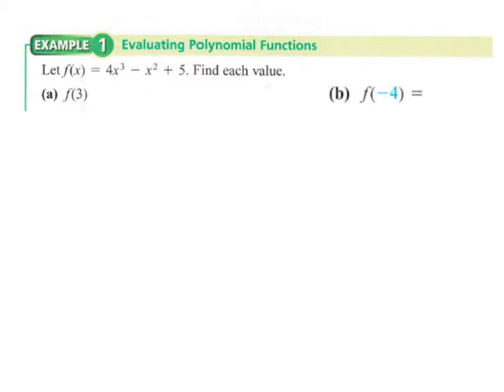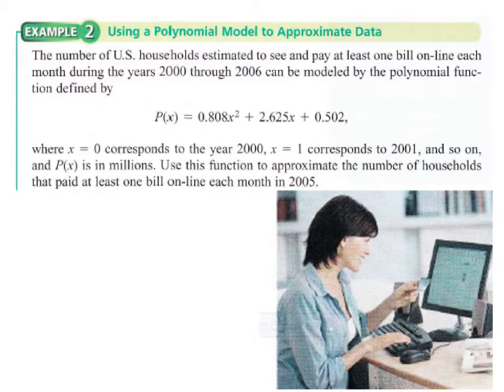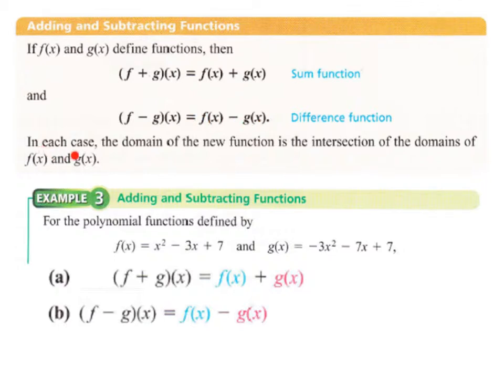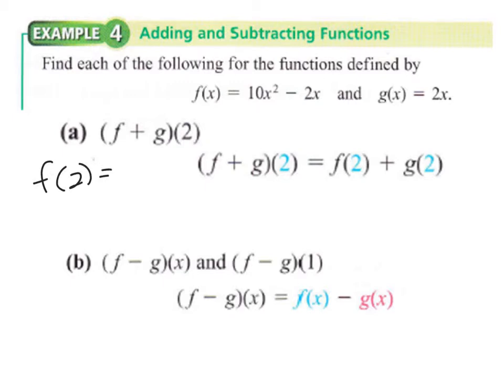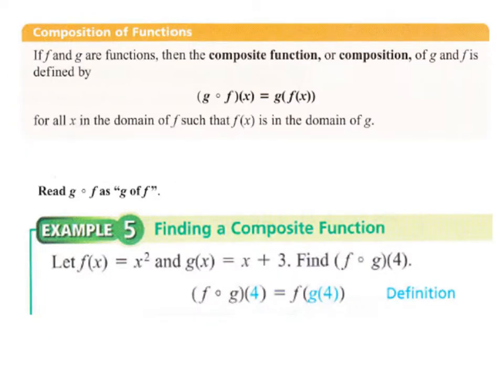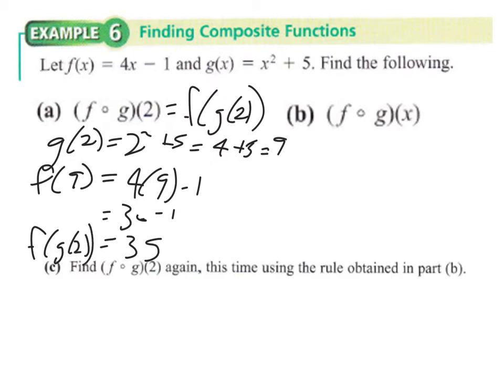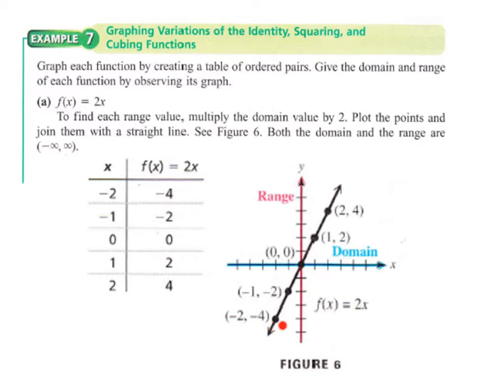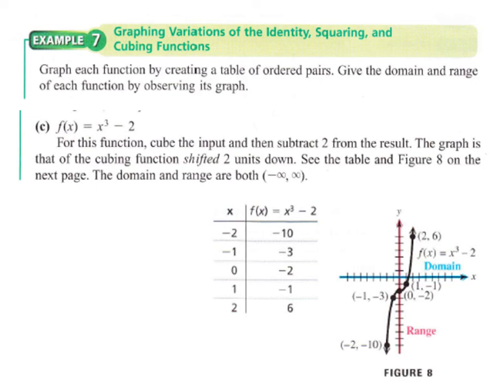FST 5.3 poly functions, graphs, compositions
5.3 poly functions, graphs, compositions